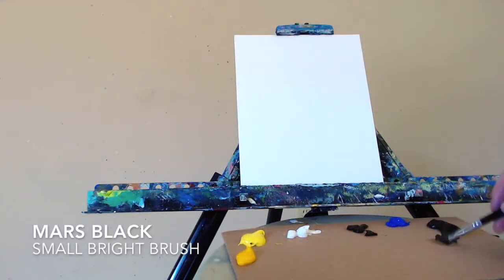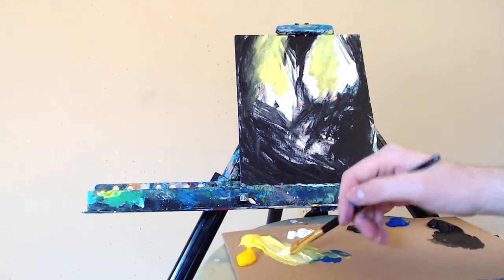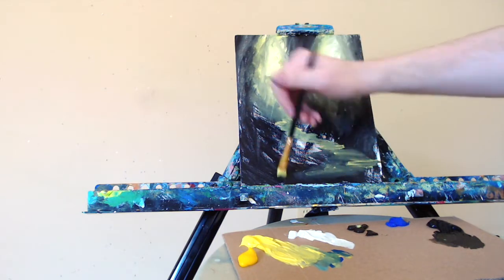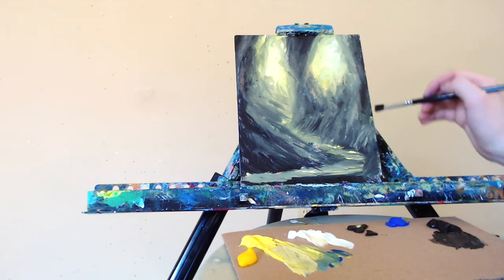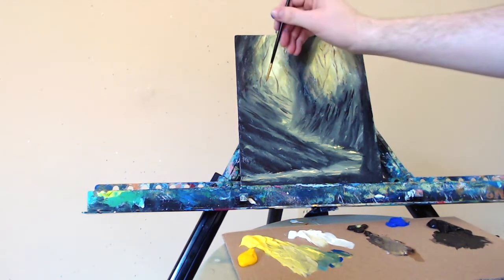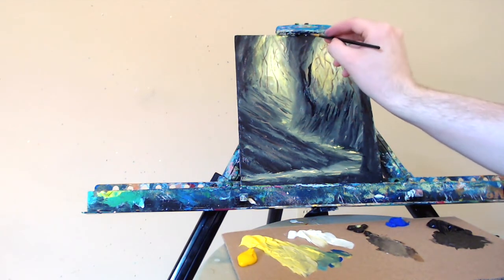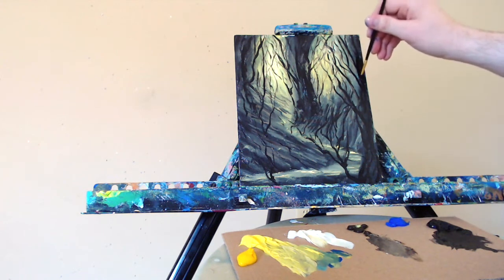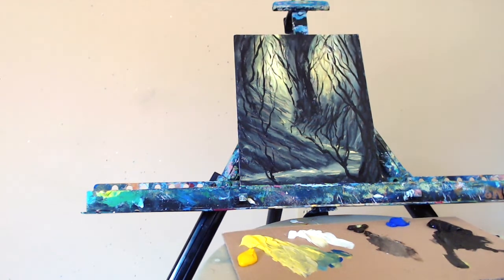How to Paint in a MTG (Magic: The Gathering) Basic Land Concept Art Style | The Old Swamp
How to Paint in a MTG (Magic: The Gathering) Basic Land Concept Art Style | The Old Swamp | Complete Acrylic Painting Lesson (real time) in a Concept Art Style.

Recovering from a slight cold, so my voice sounds a little different today, sorry about that, be back to my normal self soon.  :  )

The Old Swamp. Acrylic on Canvas Board, 8x10in. Artist Charles Wolf.

ETSY SHOP - Buy A Painting